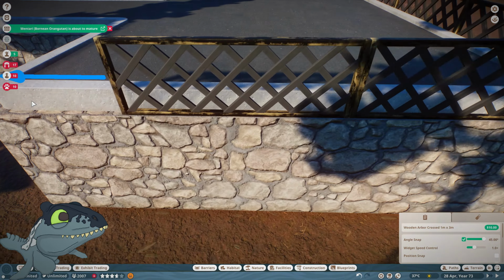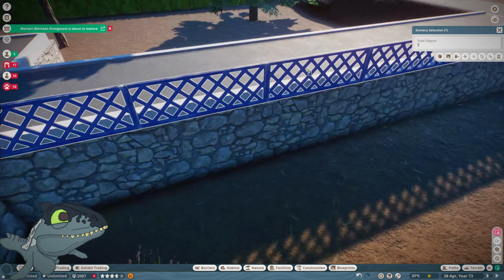Mesa Zoo Bison Enclosure (Planet Zoo)